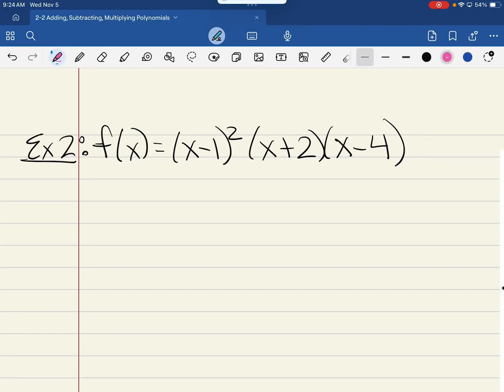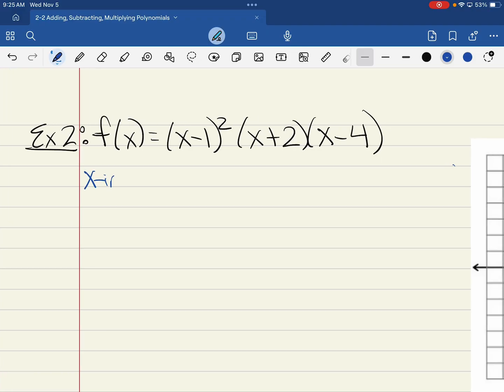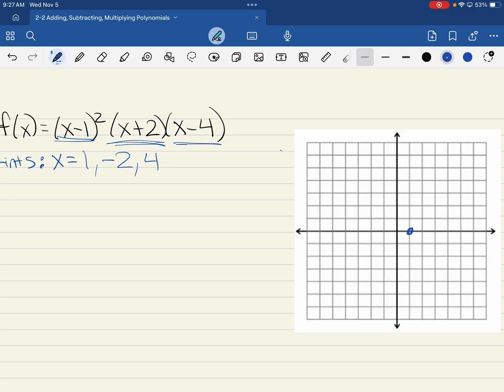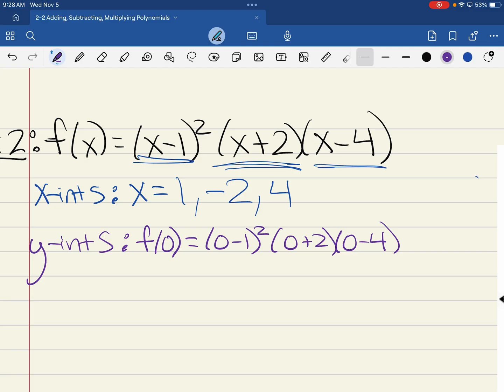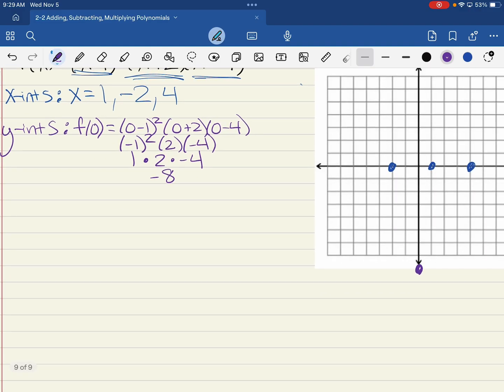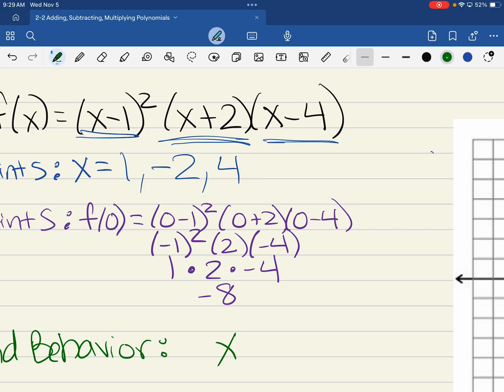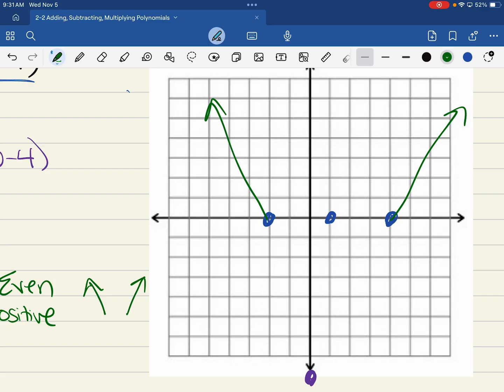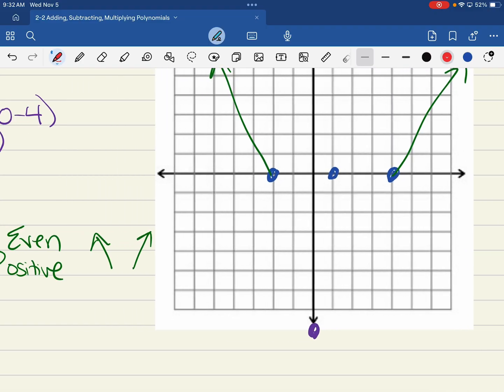11/5 Zeros of Polynomial Functions: 2-5 Notes (Part 2)